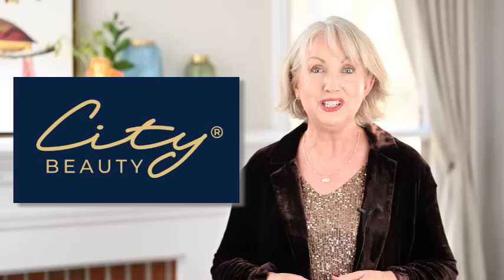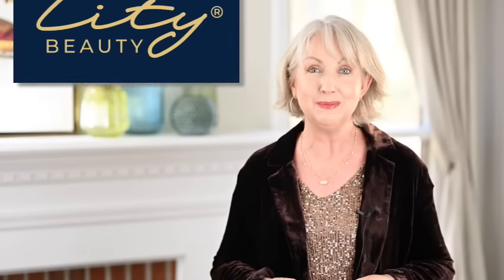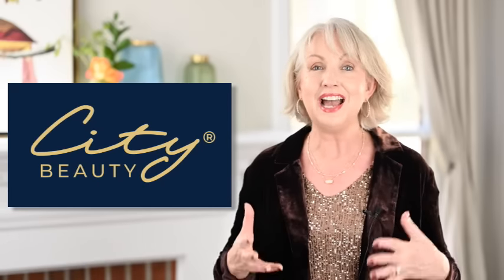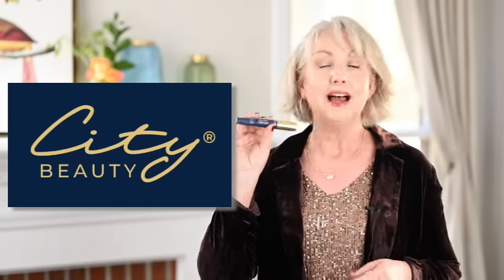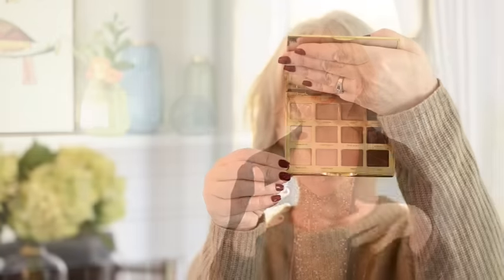Go from Everyday Casual to Holiday Party Ready in 5 Minutes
Use code KAY50 at City Beauty to Buy One Get One Free on City Lips lip plumpers and Beyond Mascara 11/10/23 through 11/17/23 Thanks to City Beauty ad for sponsoring today's video. I'm showing three great holiday party outfits with jeans. See below for links to specific items shown. ~ xxox, Kay

Follow my shop @DressedforMyDay on the @shop.LTK app to get my exclusive app-only content!

Rebellious Rose lipstick
Rebellious Rose lip pencil
Rebellious Rose blush

Outfit 1:
Talbots quilted jacket
Cashmere fisherman sweater
Talbots jeans
Coach bucket bag
Gold hoop earrings

Outfit 2:
Red blazer
Red V-neck sweater
Talbots jeans
Ally boots
Red purse
Earrings (similar)

Outfit 3:
Cashmere cardigan
White top
Talbots jeans
Sam Eldelman loafer

Outfit 4:
Velvet blazer
White top
Talbots jeans
Shoes (old)

Outfit 5:
Frank & Eileen Jean
More economical jean
Kohls boots

Outfit 6:
Frank & Eileen jean
More economical jean
Talbots cardigan sweater
Red pumps

Outfit 7:
Velvet blazer
Sequin top
Talbots jeans
Gold hoops

DOWNLOAD the LTK shopping app. It's fun and easy to use. You can get it in your Apple store or Google play